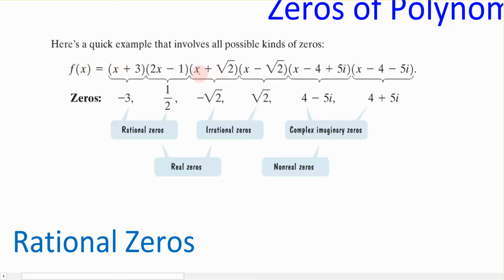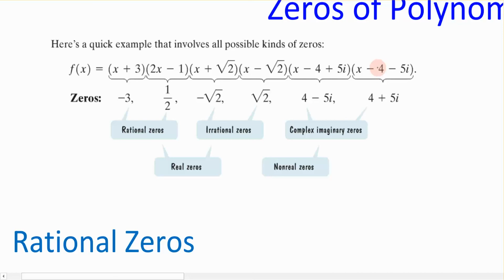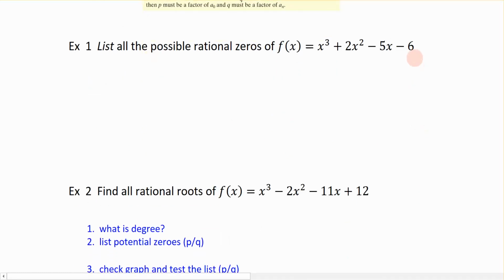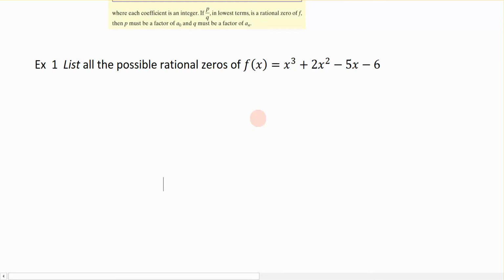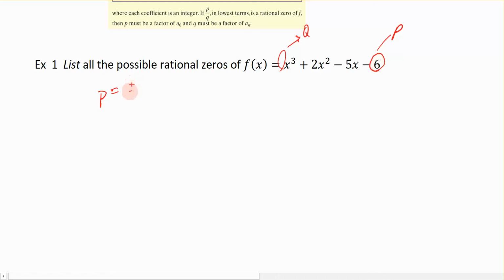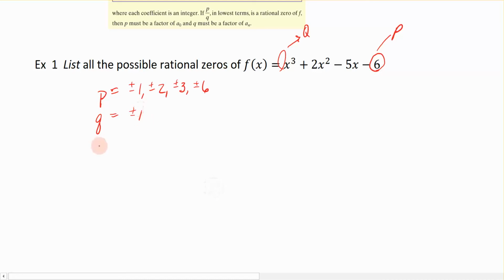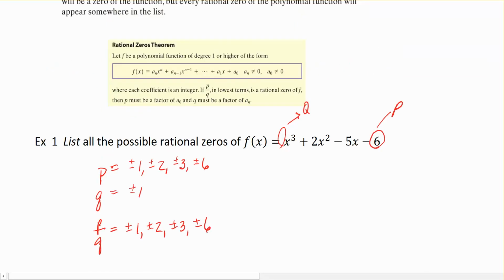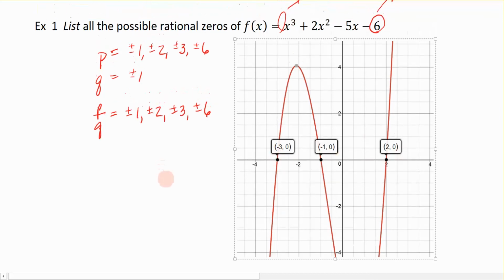Zeroes of a Polynomial